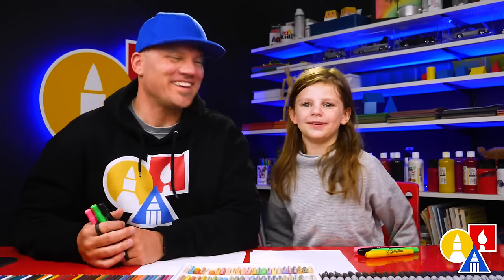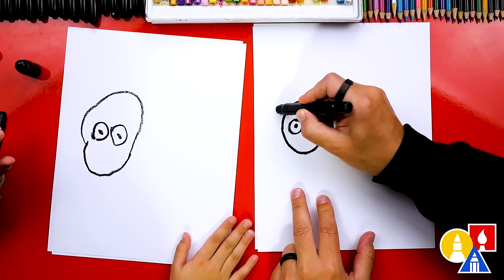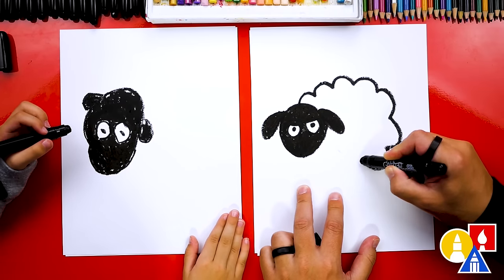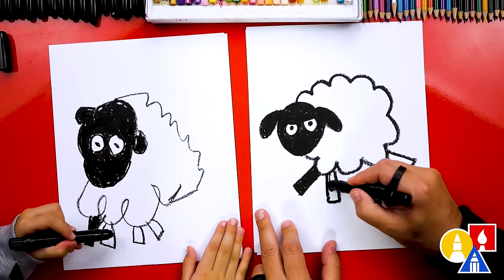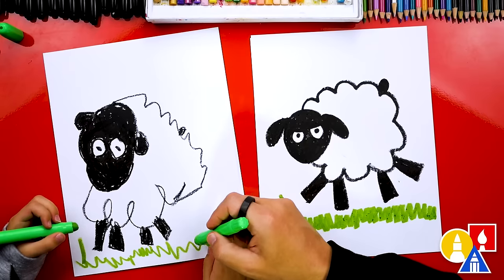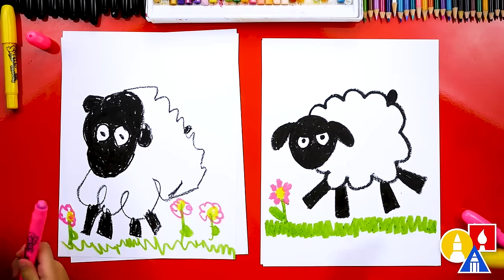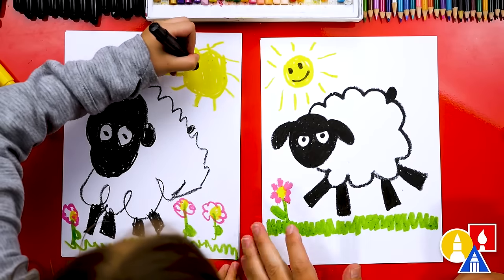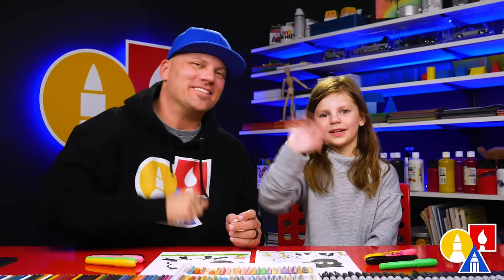How To Draw A Sheep - Preschool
This lesson is meant for younger artists! Today, Olivia and I are learning how to draw a funny sheep. We hope you have fun following along with us.
~Crayons
~Paper